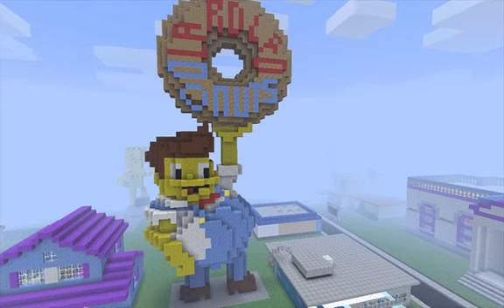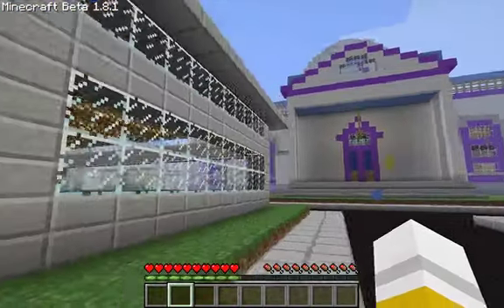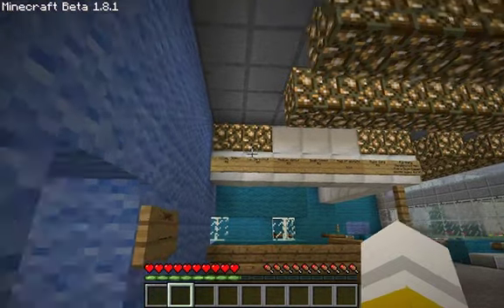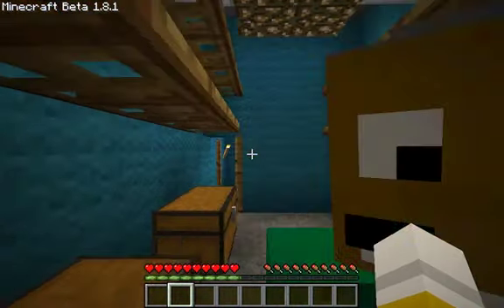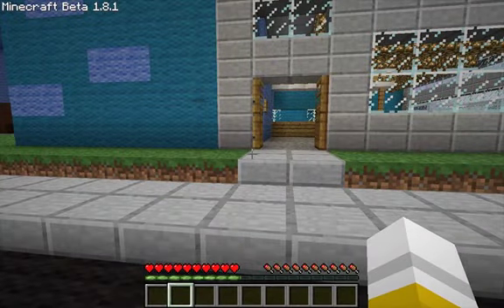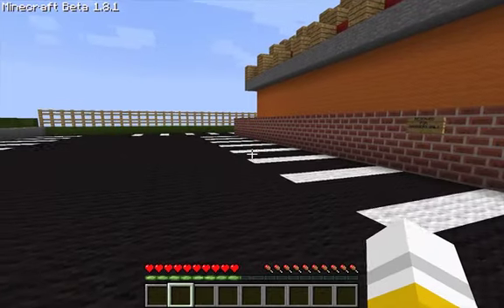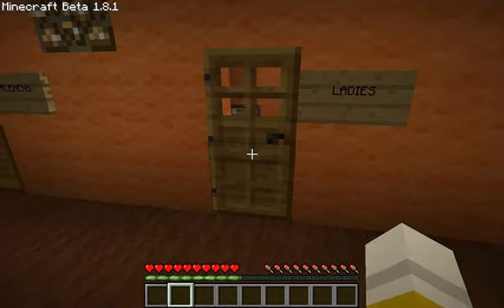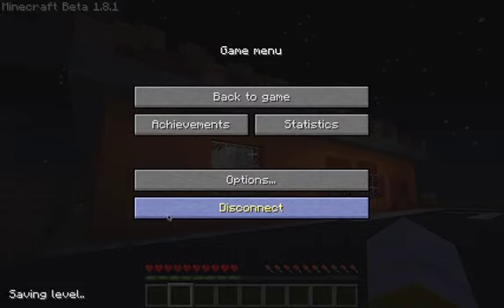Minecraft: Krusty Burger & Lard Lad Tour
Here is the fifth video in a series of tours of our current build of Springfield on our Minecraft server. We started this half way through May of 2011, later making it a server for a few friends.

To keep this build going, donations would be greatly appreciated and much needed: